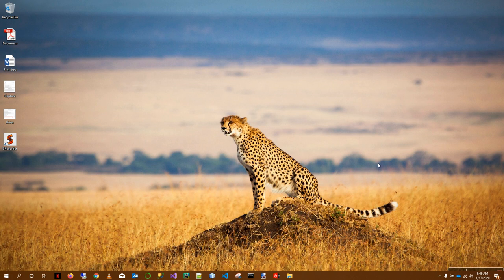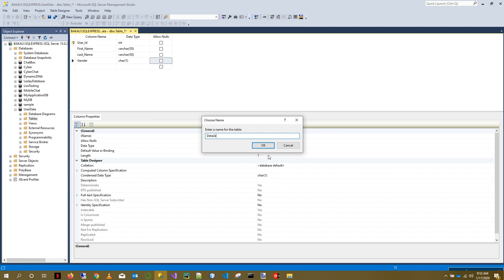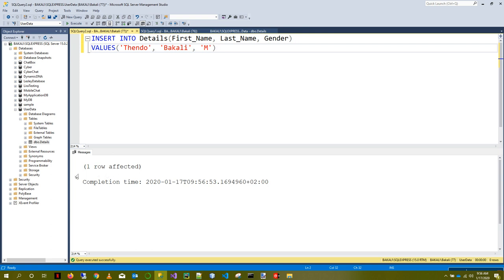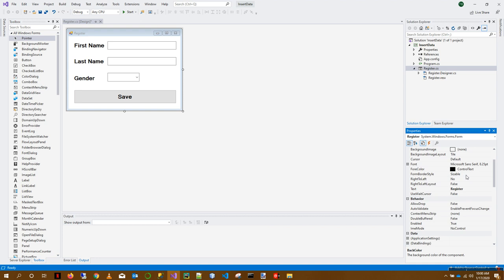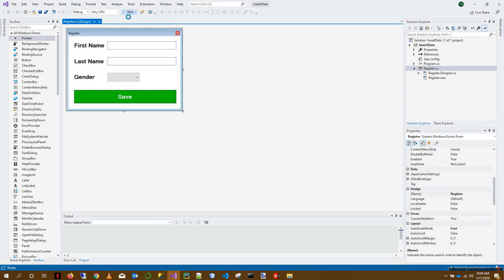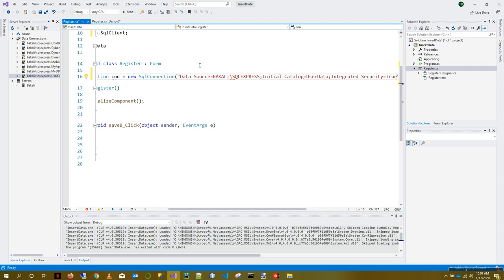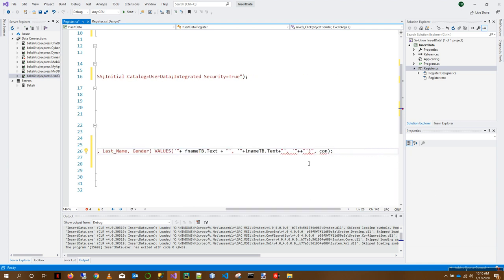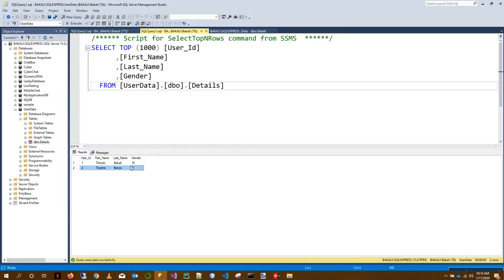Inserting data into DB Windows Desktop Application C# and SQL Server